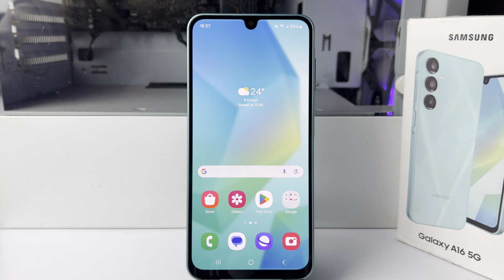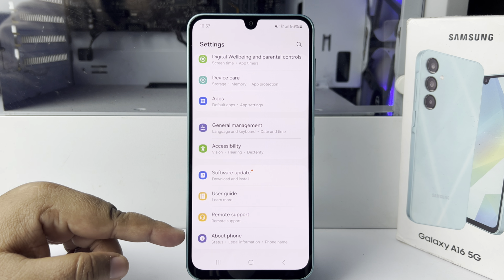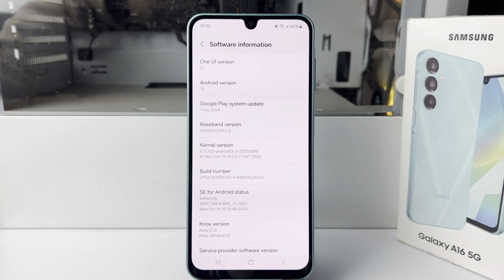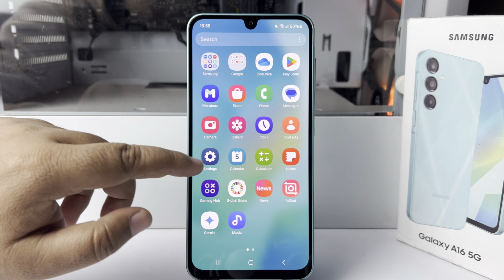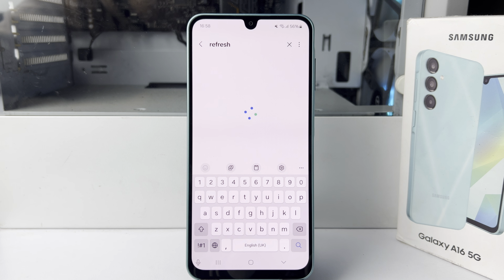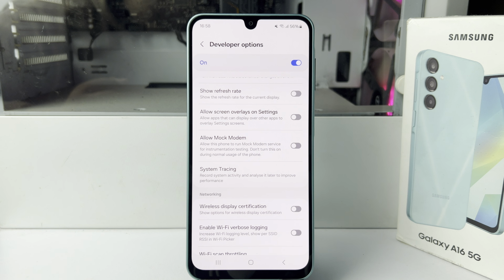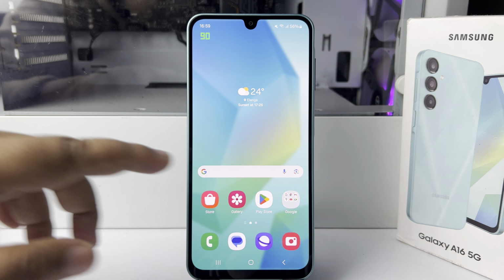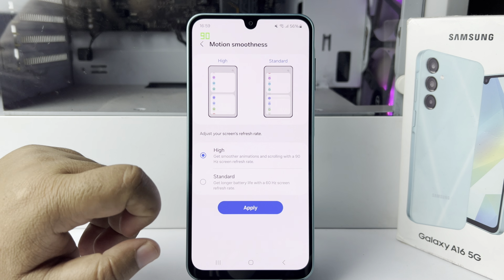How to Show Refresh Rate Samsung Galaxy A16 | Samsung FPS setting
Learn how to enable / disable 90 Hz refresh rate on your Samsung Galaxy A16 & Galaxy A16 5G. Switch between the 90Hz and 60Hz refresh rate.

How to show refresh rate on Samsung?
How to enable 120hz on Samsung?
Does the Samsung Galaxy have 120hz?
How to change 60Hz to 90hz on Samsung?